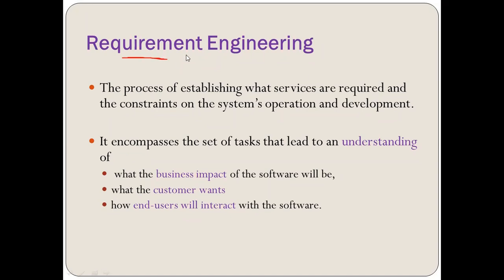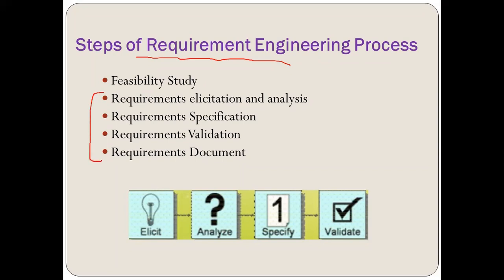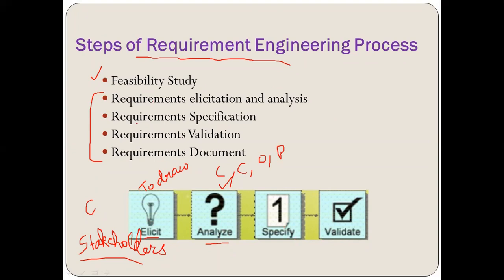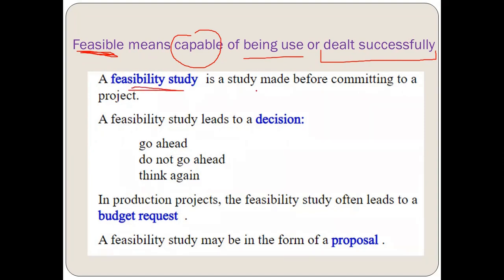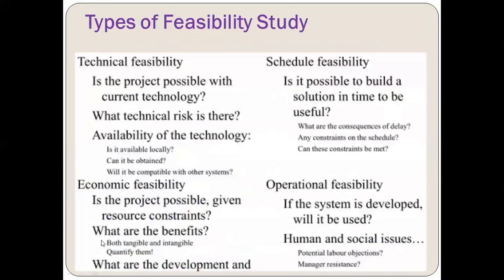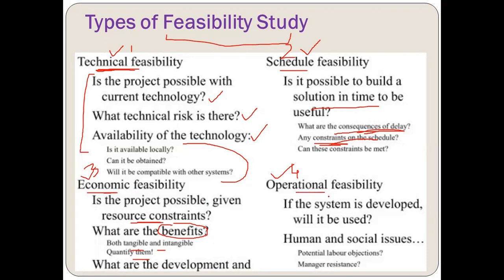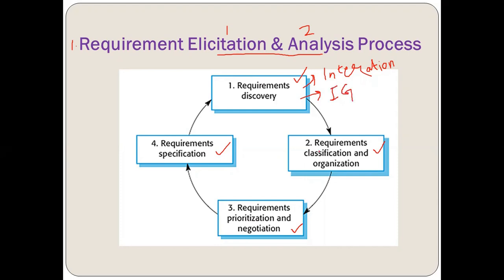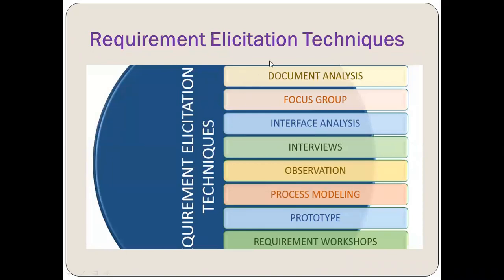Lect 10 Requirement Elicitation and Analysis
# Requirement Elicitation
# Requirement Analysis
Requirement Engineering Process Model
Requirement Elicitation Techniques
# Feasibility Study
# Types of Feasibility Study